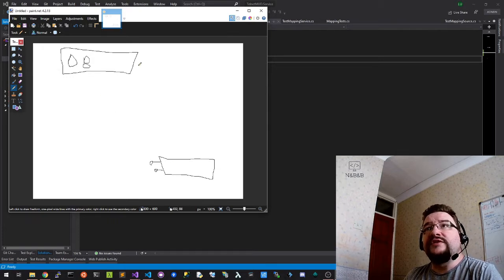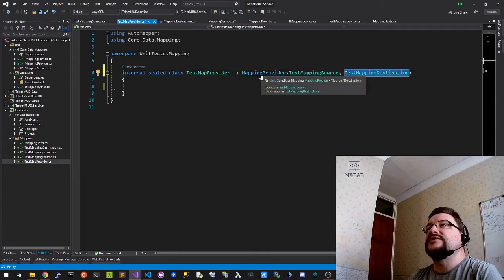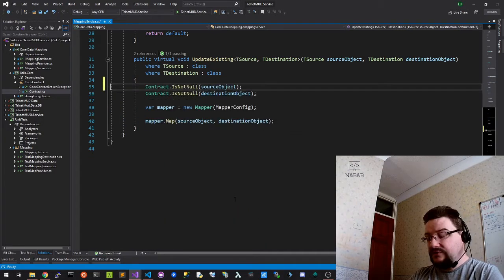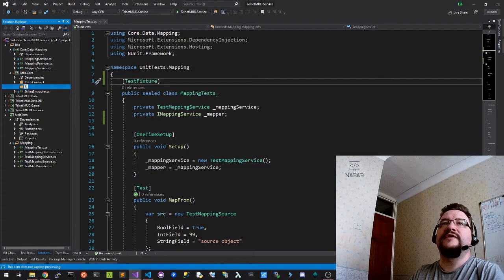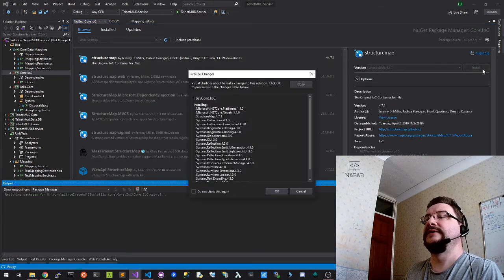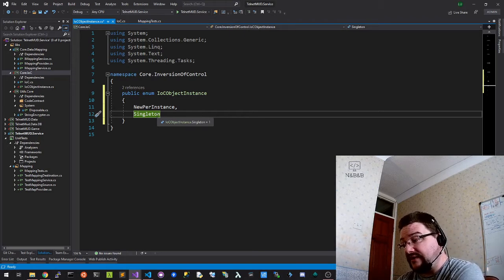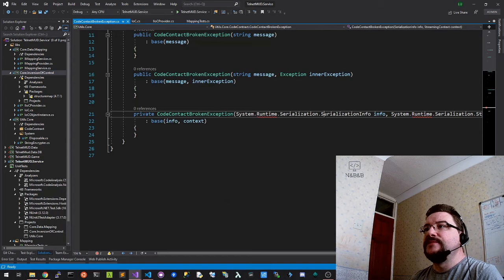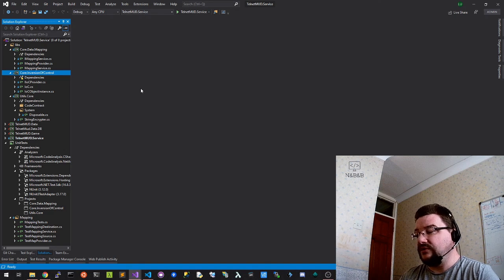Telnet MUD: 3 - Mapping and IoC/DI + unit tests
In this video, the mapping layer foundation is implemented, we add some unit tests, as well as build an IoC container that we can use for DI